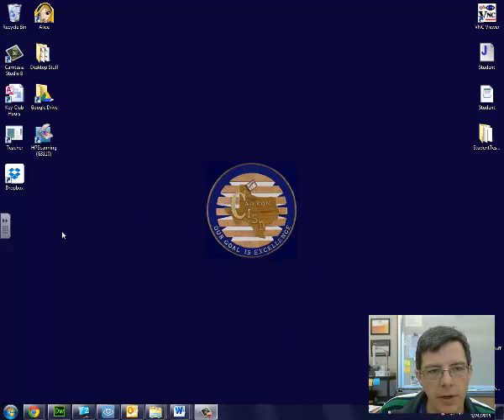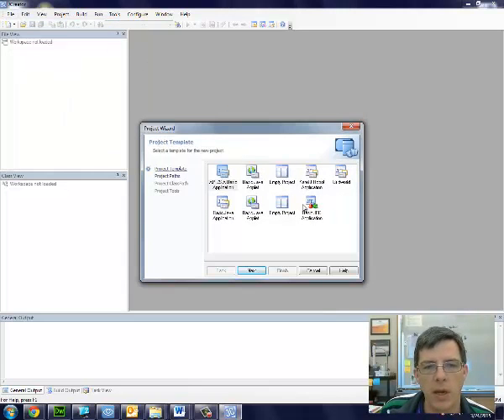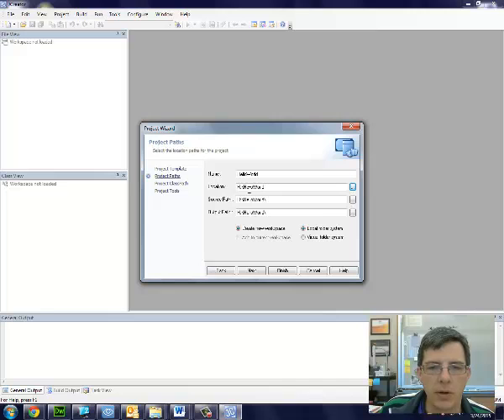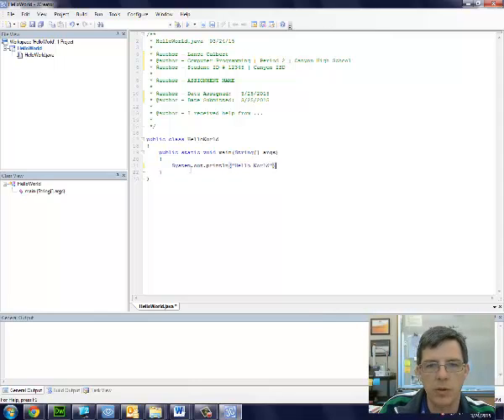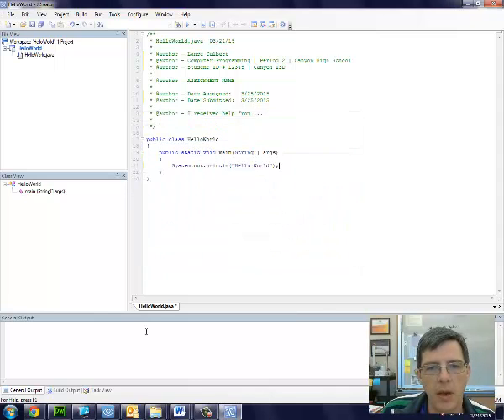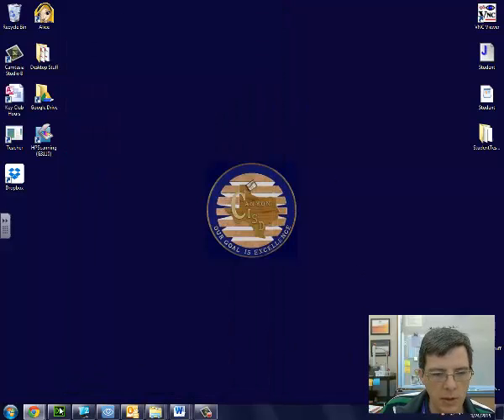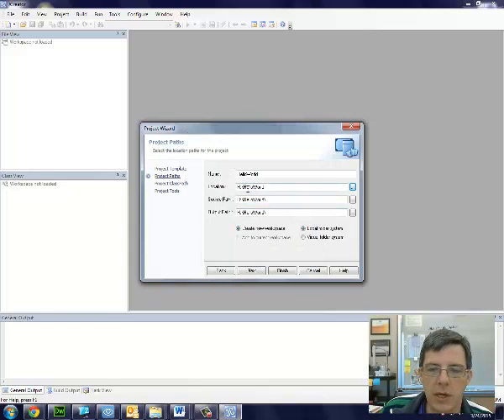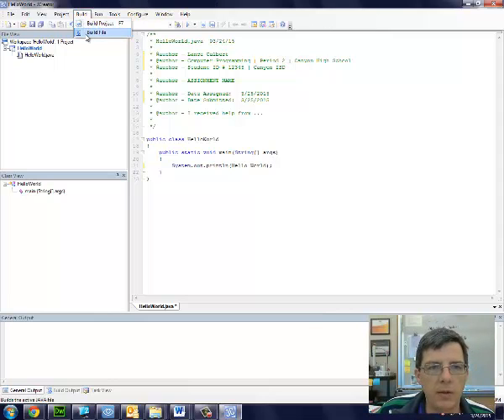Sub Lesson - 25 Mar 2015